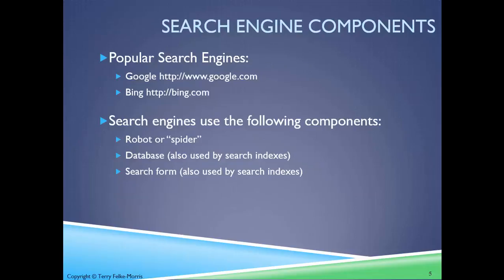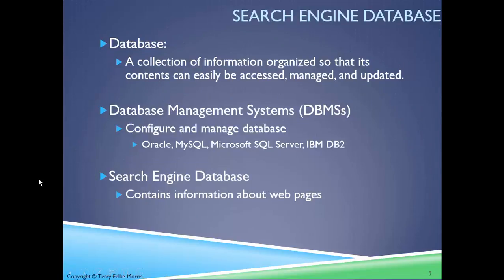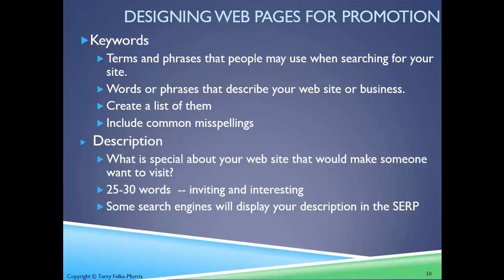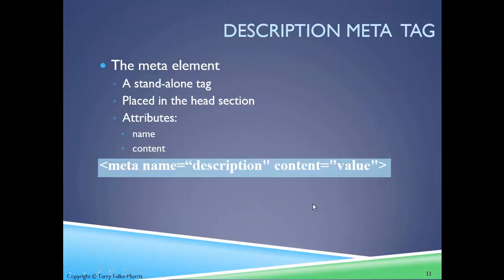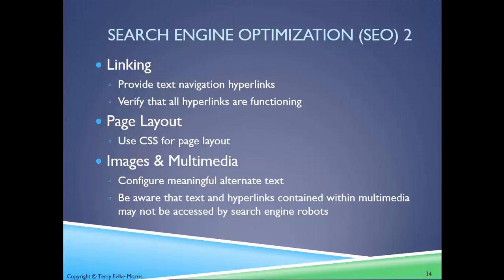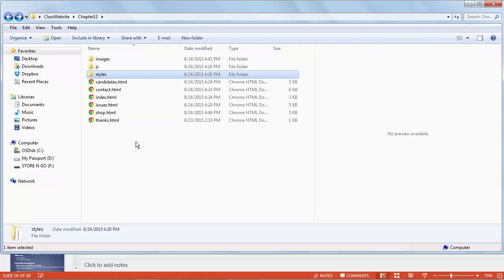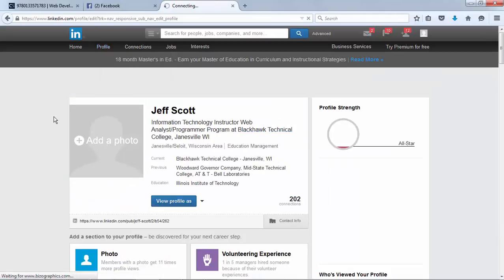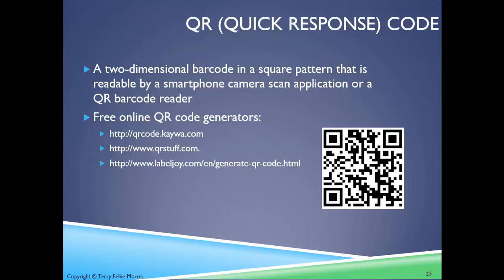152-157 Chapter13 - Lecture Part01